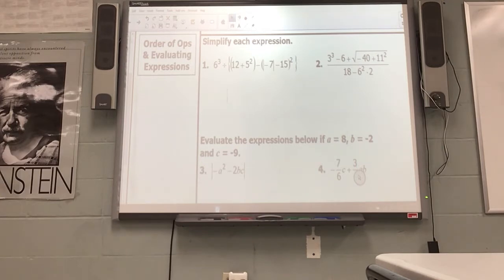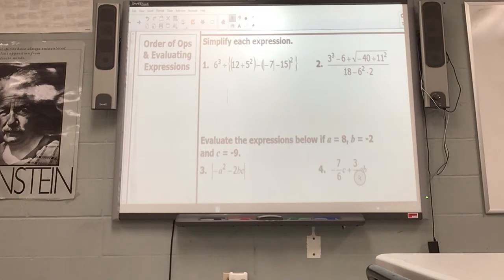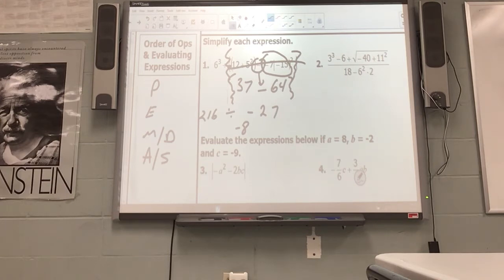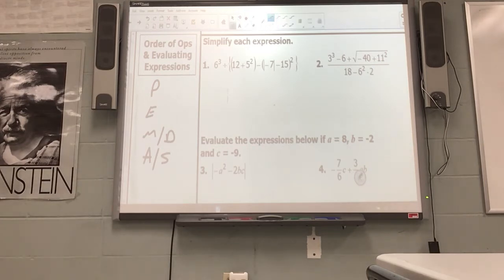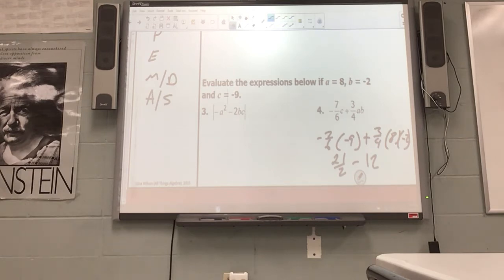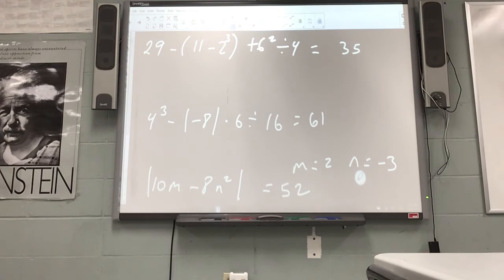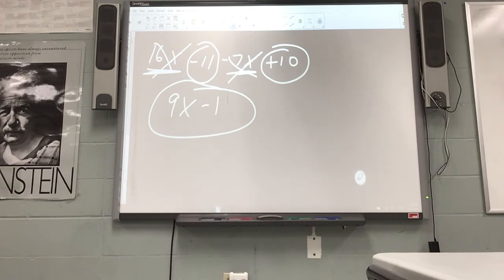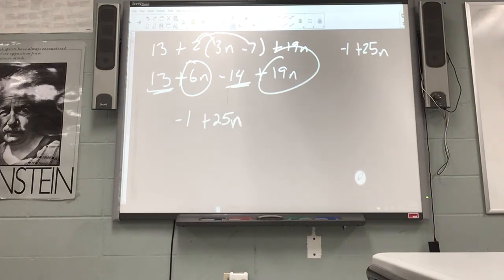Order of operations and evaluating expressions